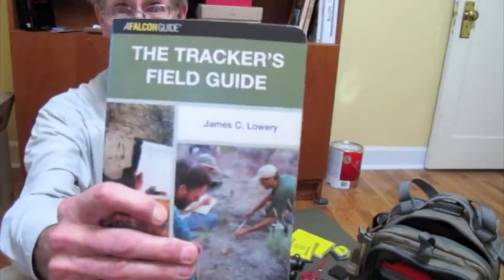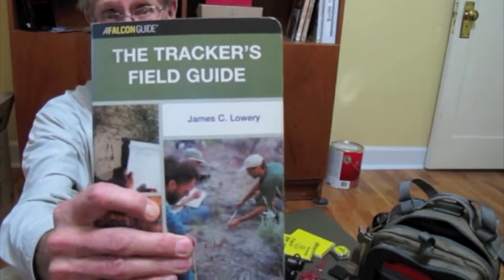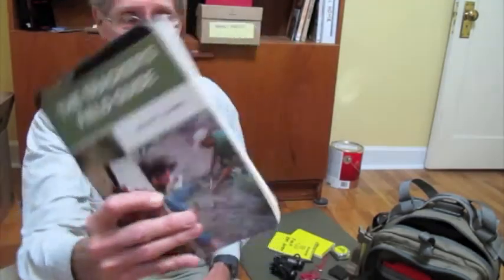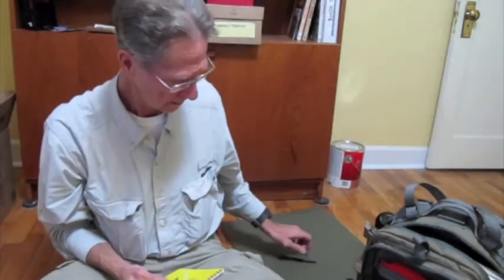Beginning Tracking, bit by bit Video 2 A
Video 2, Part A.  (The "video 2" set introduces skill 1, OBSERVE.)  This vid covers: Remember to prep, the four essential skills of a tracker, points about observation.  Part B will follow soon, and has a few more points in general, the six-way observation filter, two high-yield locations to look for sign, and the first dirt time exercise for the video 2 set.  (These are a bit choppy - wanted to get them up quickly, but didn't have time to get to the woods.)